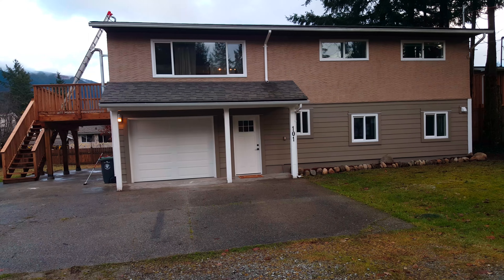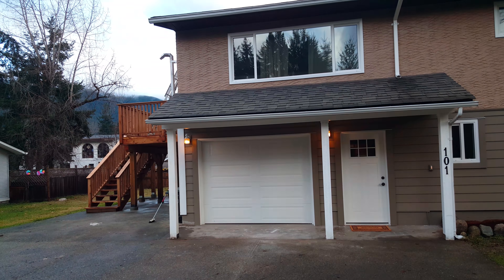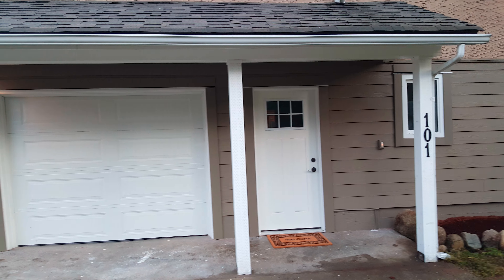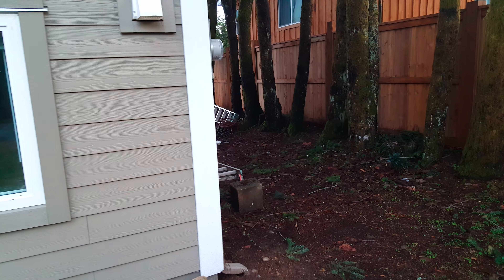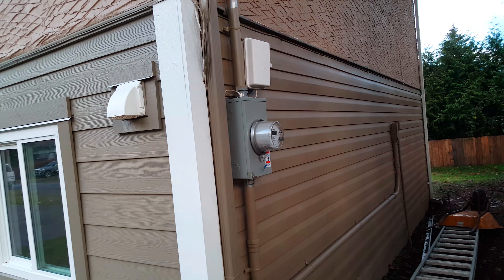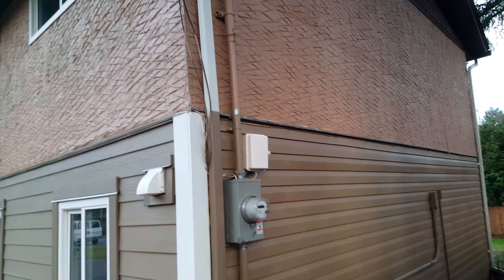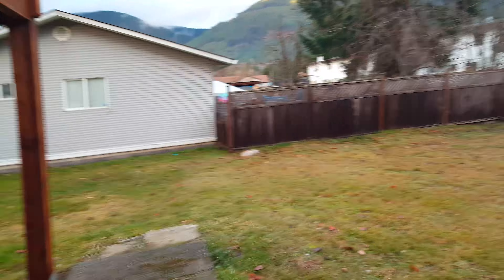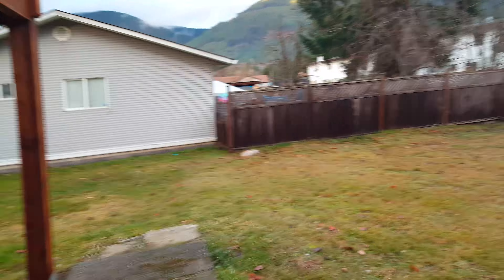101 eldred road in lake cowichan